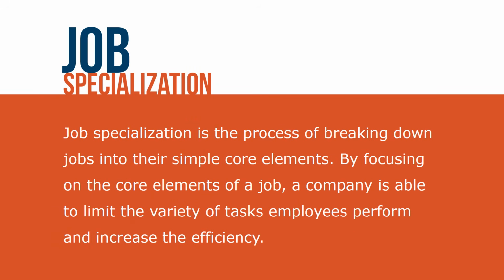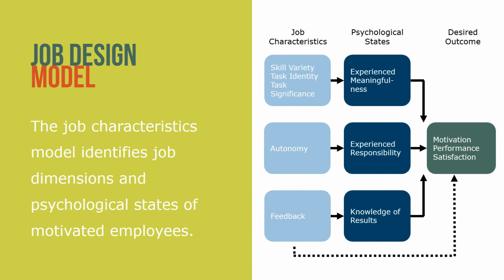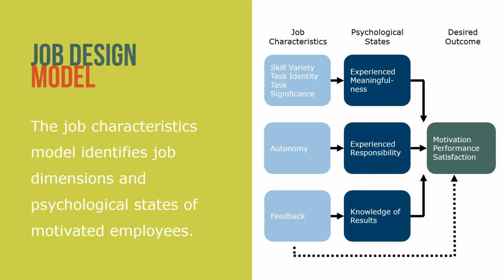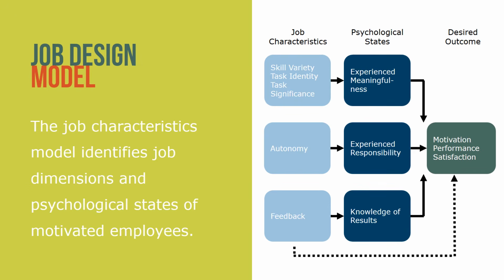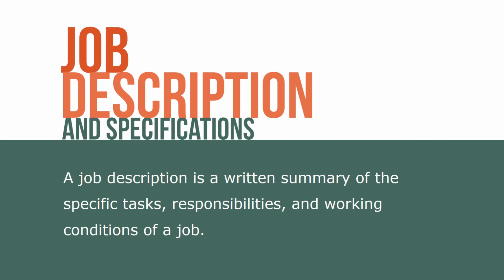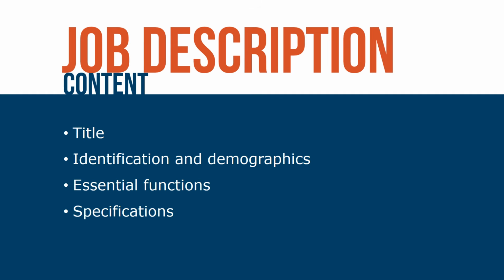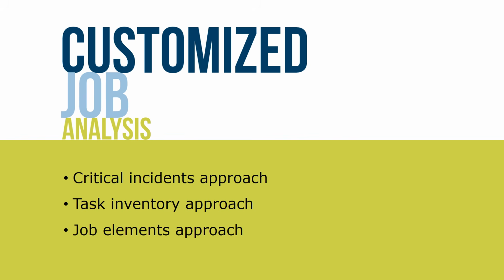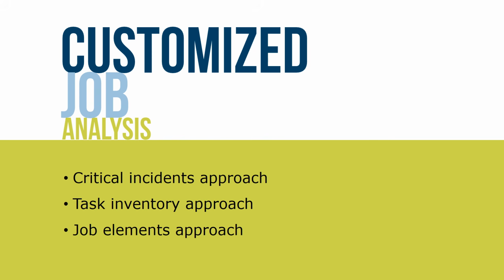Job Design and Analysis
In this presentation, we examine the principles of job design and explore alternative approaches to designing jobs to increase employee efficiency and motivation. Our discussion focuses first on job design based on the logic that to perform a job analysis, there must be a job in existence, or at least the idea of a particular set of tasks and responsibilities to be performed.